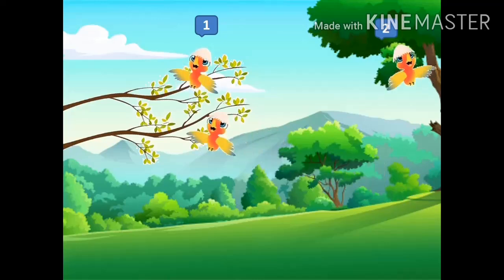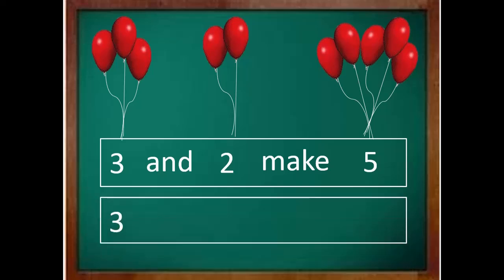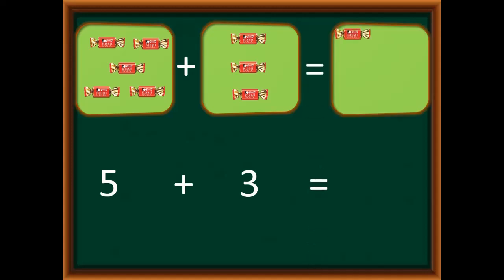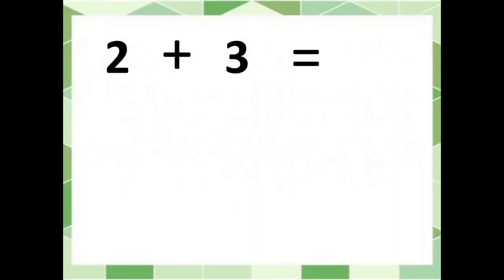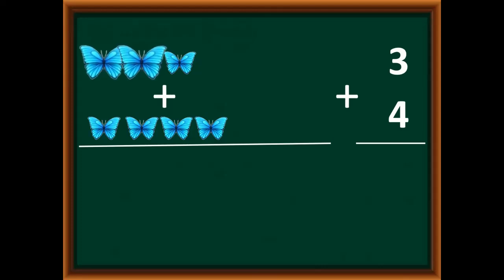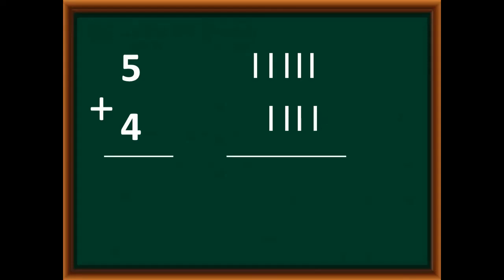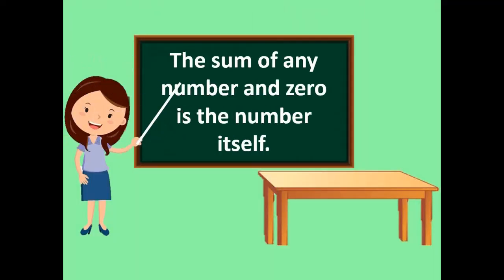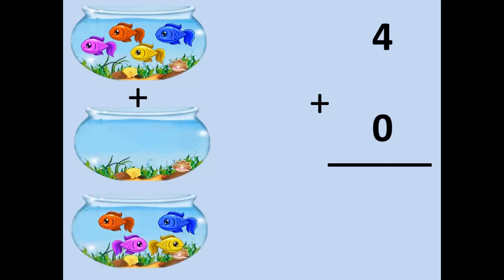Class 1 Maths Chapter 3: Easy Addition for Kids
In this engaging and child-friendly video, your little one will learn:
✅ What is Addition?
✅ Real-life examples of addition
✅ Using objects and pictures to understand addition
✅ Adding numbers using fingers
✅ Introduction to addition using a number line
✅ Simple sums with answers and explanations
✅ Fun activity-based learning and quizzes

We follow the NCERT curriculum for Class 1 Maths, ensuring your child gets the correct academic guidance along with a lot of fun while learning.Understanding Addition – The Basics
Addition is the process of putting things together. If you have 2 apples and your friend gives you 1 more apple, you now have 3 apples. That’s addition!

We teach this concept using colourful visuals, objects, animations, and real-world examples. This helps children relate math to everyday life, making it easier to remember and apply.

🎯 Learning Objectives of Chapter 3 - Addition:
🎓 Help children understand the concept of “more” or “increased quantity”
🎓 Learn to count and add up to 20
🎓 Use visual aids like fingers, objects, and number lines
🎓 Build problem-solving ability with basic sums
🎓 Strengthen foundational math skills for higher classes

🧒 Ideal For:
👶 Kids of Age 5–7 years
👩‍🏫 Teachers using it as a teaching aid in school
👨‍👩‍👧 Parents homeschooling their kids
🧩 Special education and remedial classes